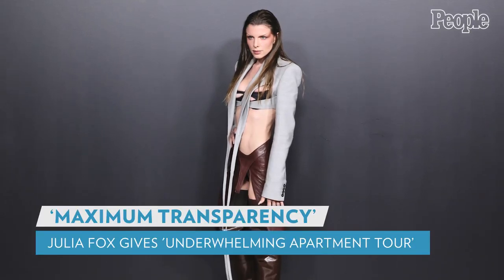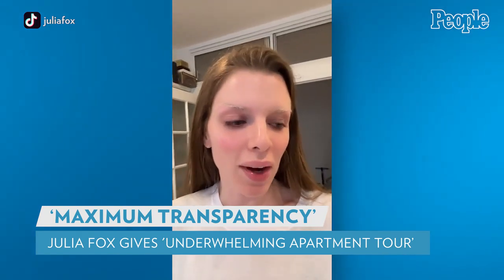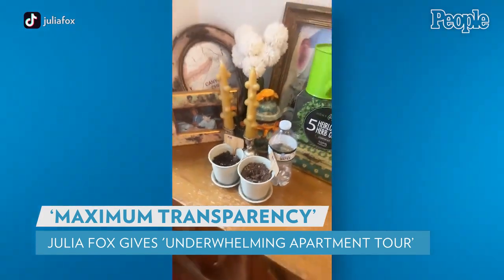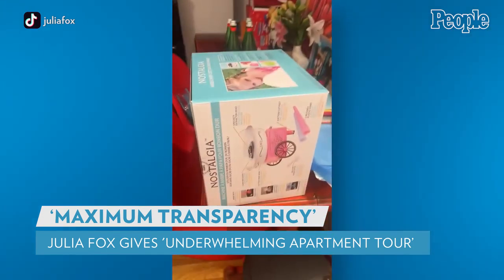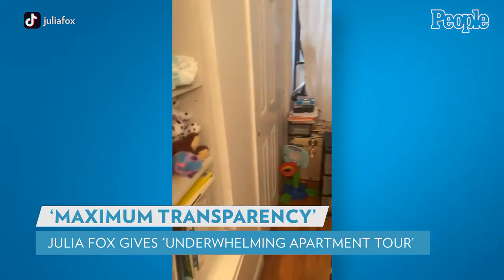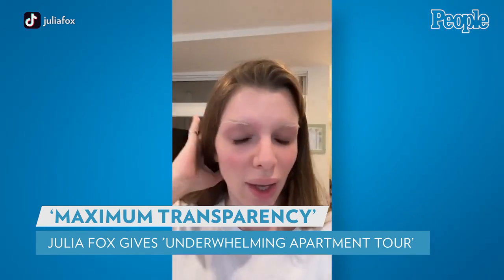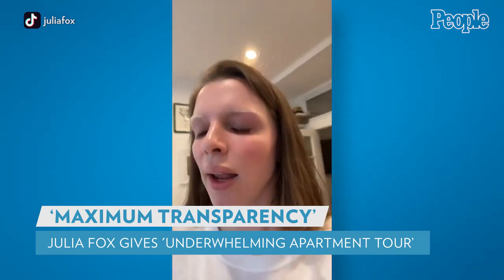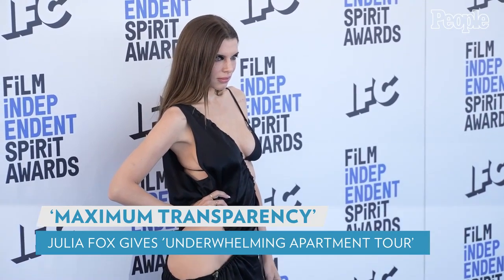Julia Fox Shows Off Her NYC Apartment with a Playroom, Plants and a 'Small Mouse Problem' | PEOPLE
"Personally, I just don't like excessive displays of wealth," she said of her space's modest style

PEOPLE goes in-depth with your favorite stars and celebrities to bring you exclusive stories and features:

Get exclusive access into the biggest celebrity weddings. From the dresses and rings to dances and surprises, PEOPLE covers it all

Watch as your favorite couples reveal the secrets to love and happiness in celebrity love stories:

ABOUT PEOPLE
PEOPLE remains the trusted authority at the center of pop culture. The PEOPLE brand features a unique mix of breaking entertainment news, exclusive photos, video, unparalleled access to the red carpet, celebrities, and in-depth reporting on the most compelling newsmakers of our time.